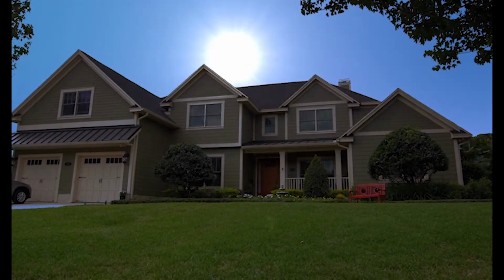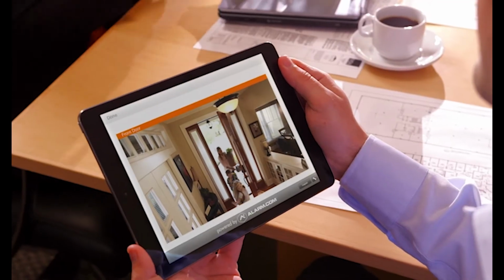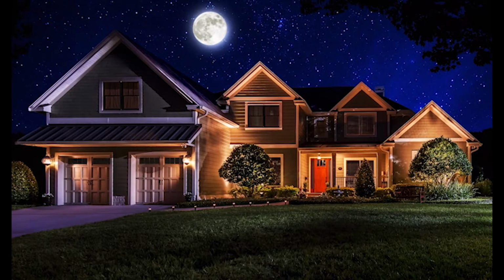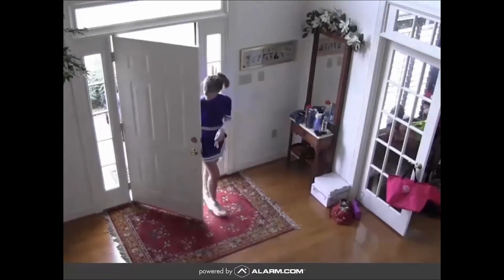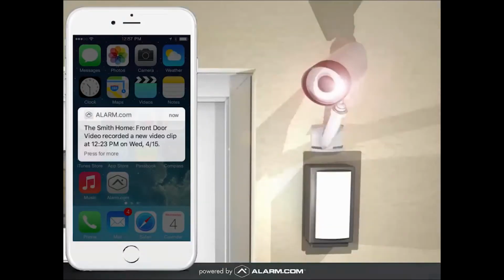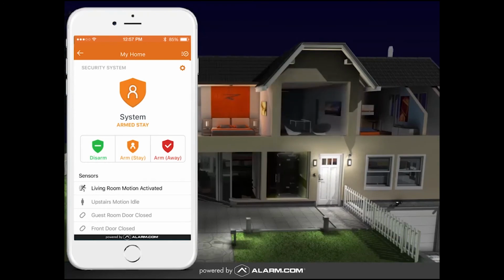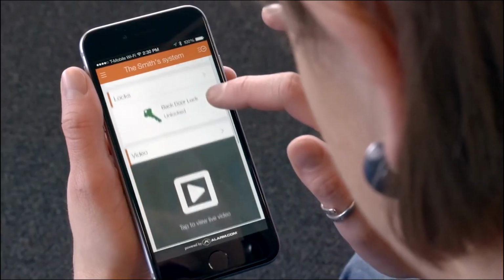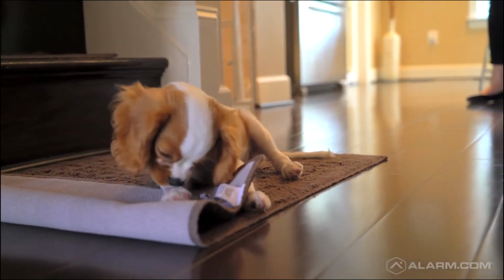Clearview Loop 2